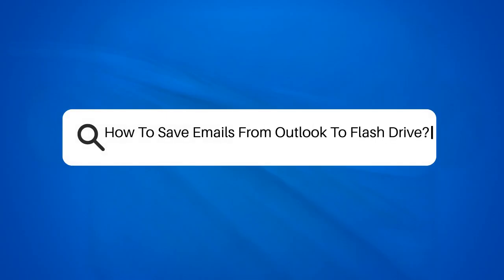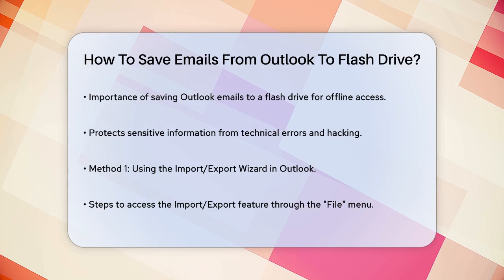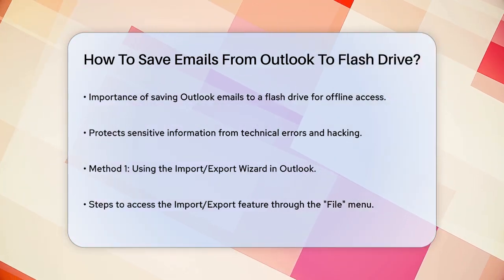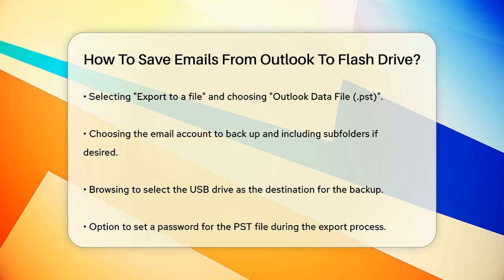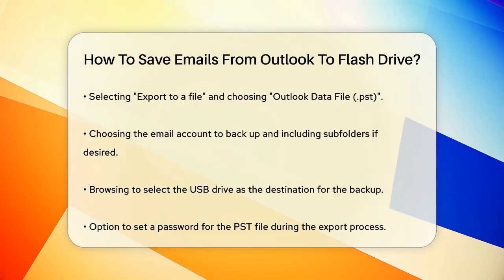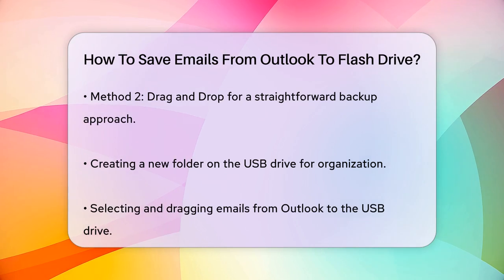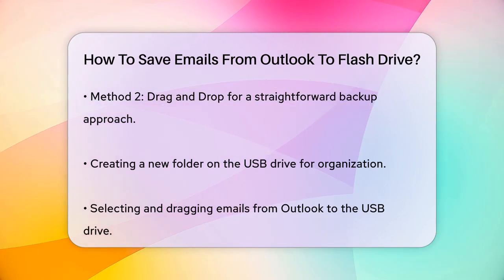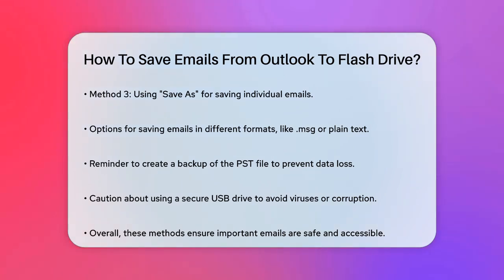How To Save Emails From Outlook To Flash Drive? - TheEmailToolbox.com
How To Save Emails From Outlook To Flash Drive? In this informative video, we’ll guide you through the process of saving your important Outlook emails to a flash drive. Keeping your emails backed up is essential for safeguarding sensitive information against potential data loss. We’ll cover various methods that make this task simple and efficient, whether you want to save your entire mailbox or just specific emails.

You’ll learn how to utilize Outlook’s built-in Import/Export feature, which allows you to create a backup file easily. We’ll also demonstrate the drag-and-drop method, perfect for those who prefer a more hands-on approach. Additionally, we’ll explain how to use the “Save As” option for individual emails, ensuring you have the flexibility to save exactly what you need.

Before you get started, we’ll share some helpful tips to ensure your backup process goes smoothly and safely. Whether you are a casual user or someone who handles important data regularly, this video is designed to help you keep your emails secure and accessible.